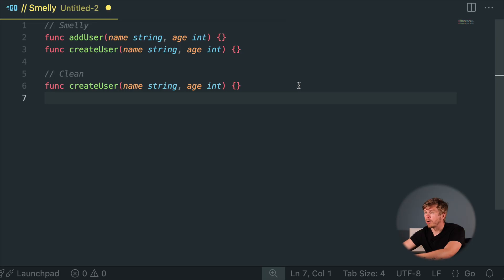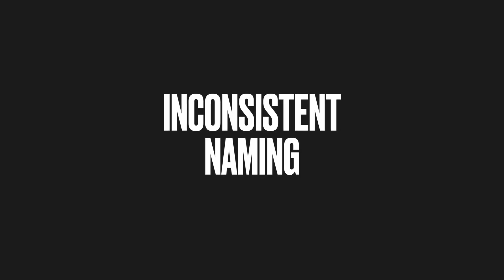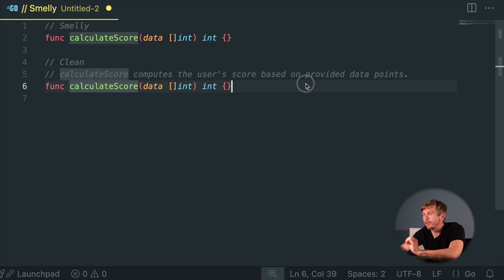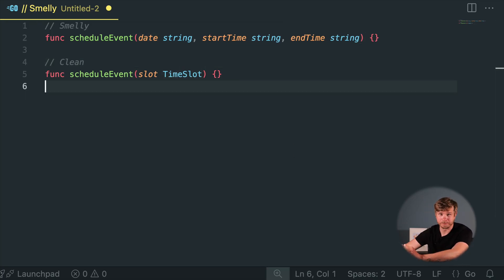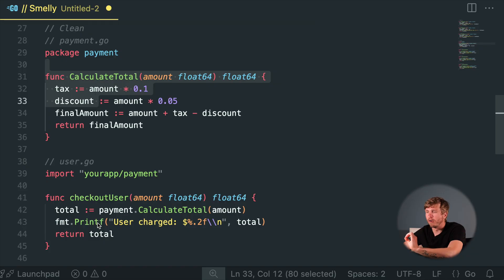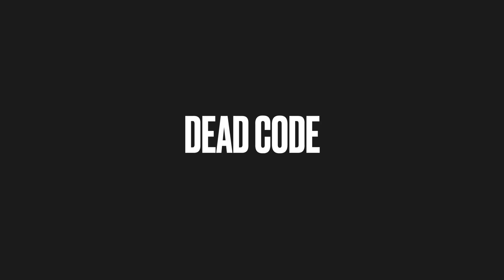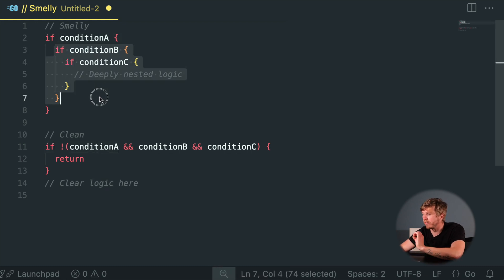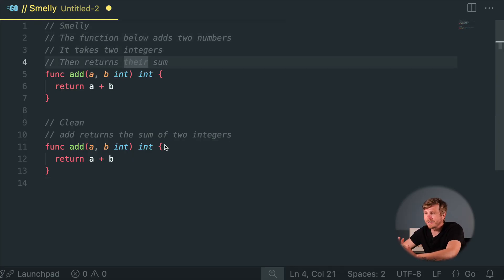15 Code Smells Every Dev Should Fix – Write Cleaner Code Today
Does your code stink? 🧼
No shame—we’ve all written code that felt more like a mystery novel than maintainable software. In this video, we’ll sniff out the top 15 code smells that silently kill your productivity and team sanity.

Whether you’re coding in Go, JavaScript, Python, or any other language—these principles apply across the board. We’ll cover things like duplicated code, long methods, poor naming, magic numbers, and much more—with real examples in Golang.

💡 Learn how to:
✅ Refactor messy code
✅ Write clean, maintainable functions
✅ Avoid future tech debt
✅ Spot early warning signs in your codebase

👇 Got your own horror story with smelly code? Drop it in the comments!